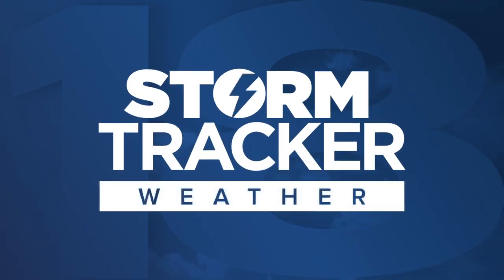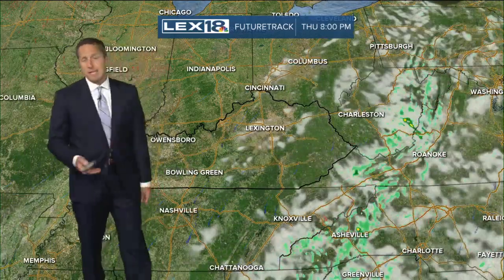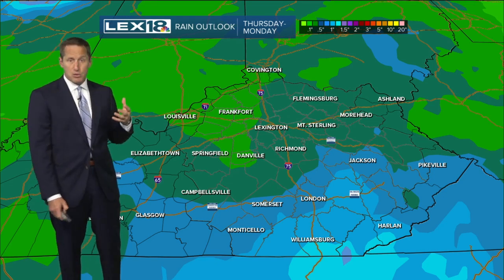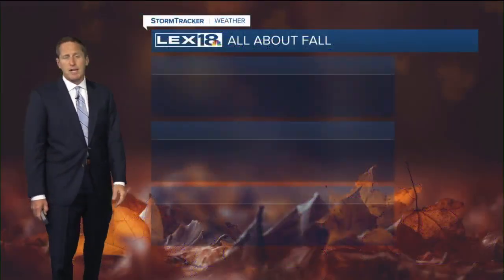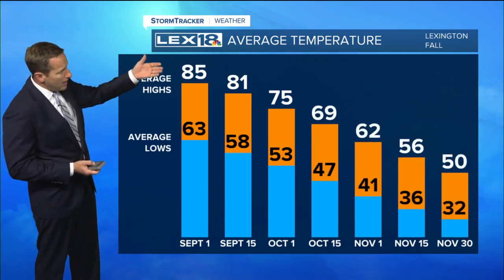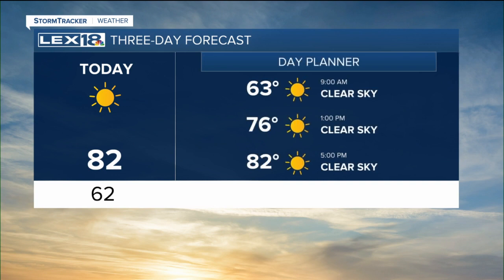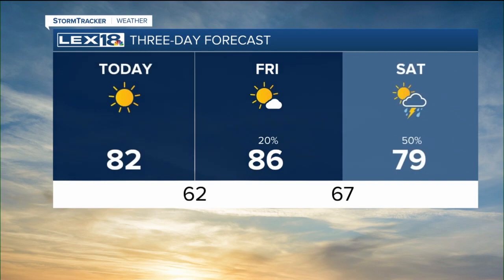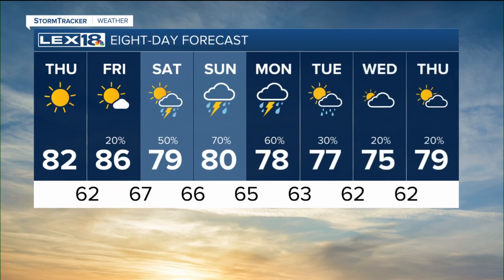Sunrise weather forecast